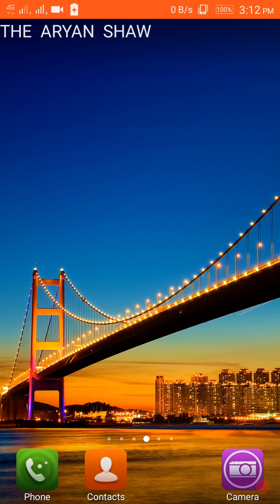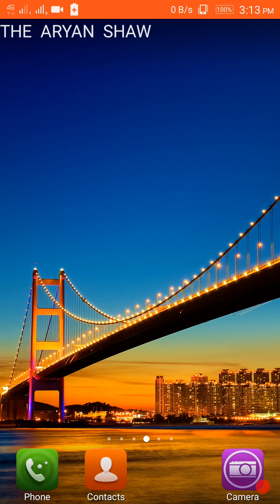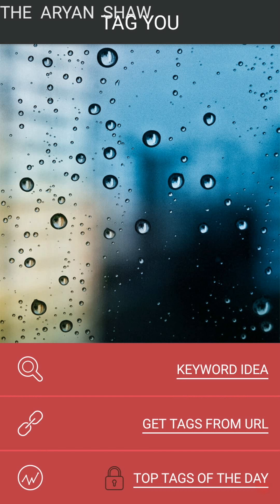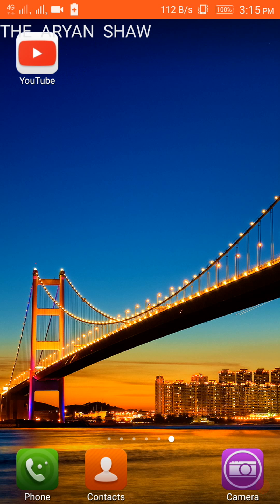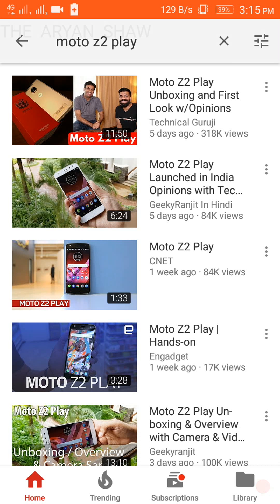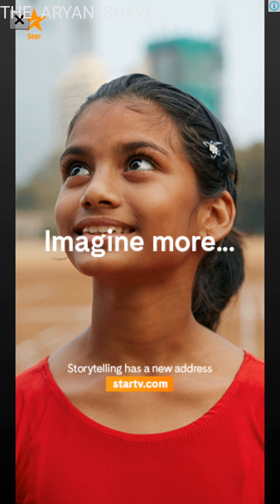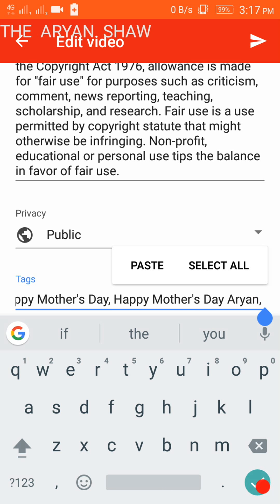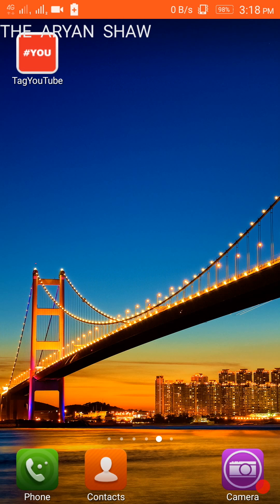How to Manage YouTube Tags Properly!😎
Hello everyone,
The Aryan Shaw presents a new video and in this video I have Shown that how can you Manage YouTube Tags Properly.

About :- The Aryan Shaw is a YouTube Channel where you will find videos on many kinds of Apps, Websites, Android Hidden Features and many types of Tips & Tricks and many more Awesome Stuffs.
New video is uploaded Everyday.